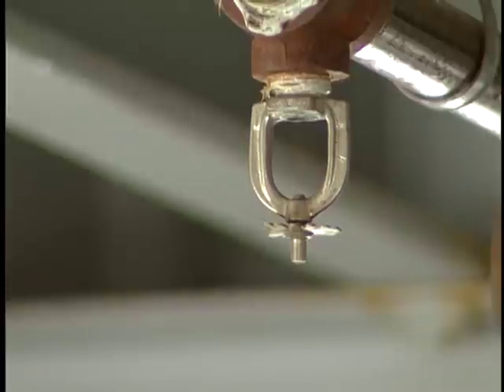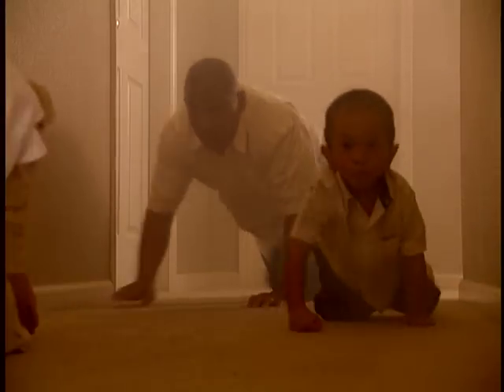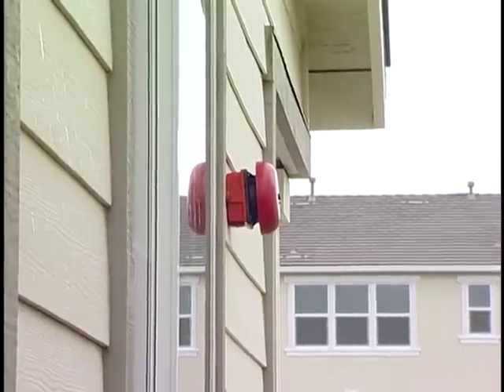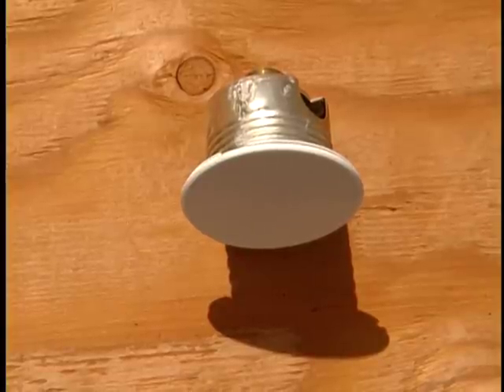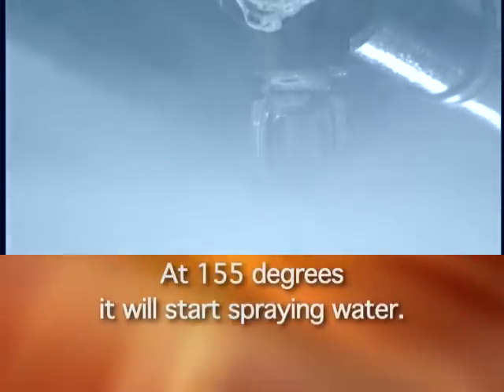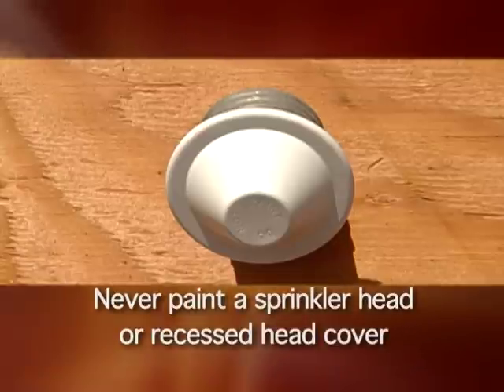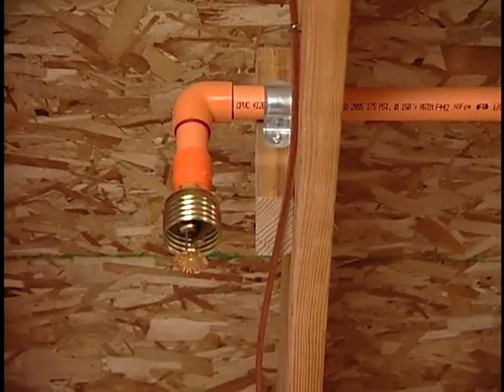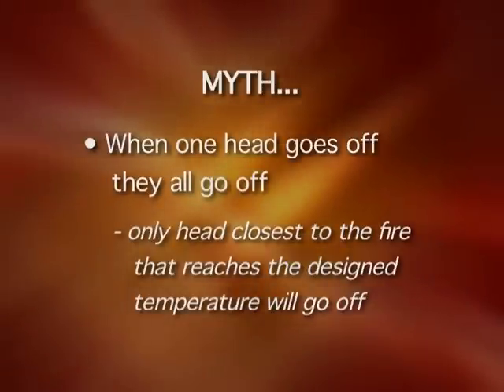Fire Safety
Residential fire sprinklers